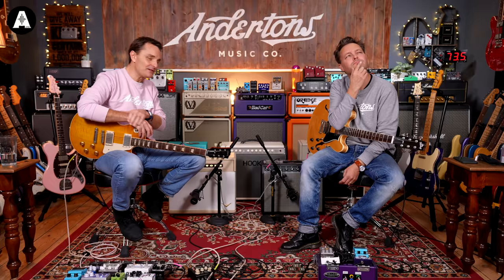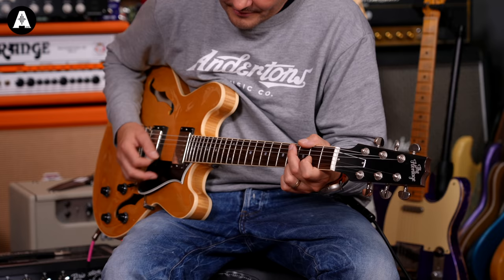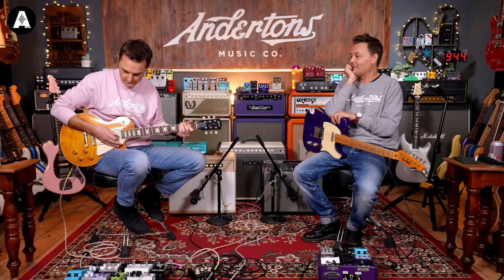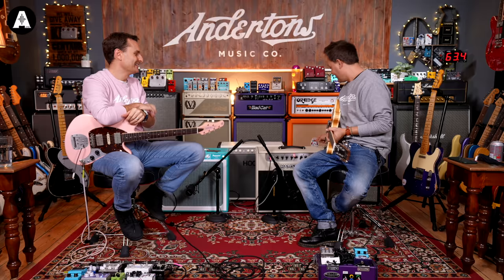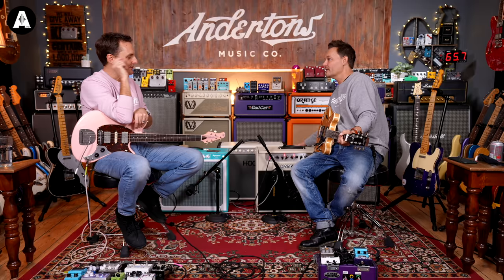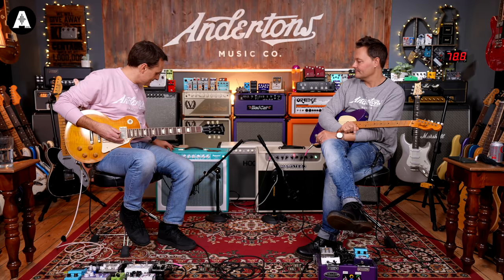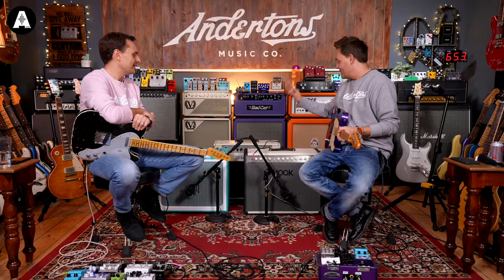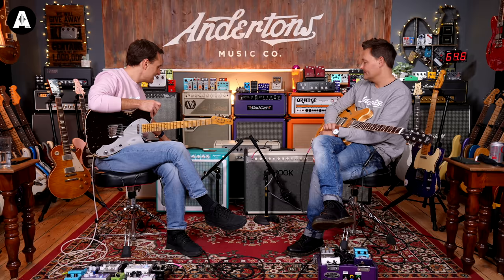These are Some of the BEST Amps Money Can Buy! - Tone King, Fender, Magnatone, Hook & Hamstead!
👆 If you have an expensive guitar then you need a premium guitar amp to go with it! So today we are looking at a selection of gorgeous boutique amplifiers that are perfect for home use, such as the popular Tone King Imperial & the classic Fender Princeton.

An amplifier is arguably the most vital part of a guitarist’s rig when it comes to tone. That’s why a premium guitar amp is a must-have for any serious player who wants to sound their best. Today we are specifically looking at boutique guitar amps that can be used at home! So they must sound great at lower volumes without sacrificing tone!

⏰ Timestamps ⏰
» 0:00 Intro Jam
» 1:52 What are We Looking at Today?
» 7:20 Let's Start with the Fender '64 Custom Princeton
» 13:45 Moving on to the Magnatone Super Fifteen
» 21:27 Up Next, the Hamstead Artist 20+RT
» 30:30 Moving on to the Tone King Imperial Mk2
» 39:29 Finally, the Hook Amps R20
» 46:38 Which One Was Our Favourite?
» 49:06 Outro Jam